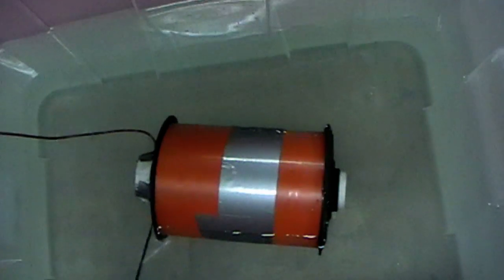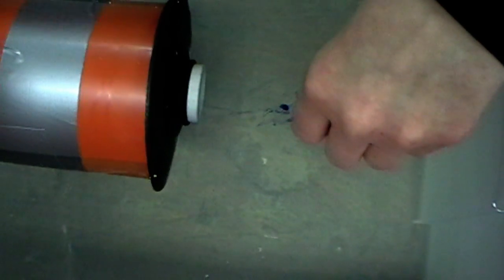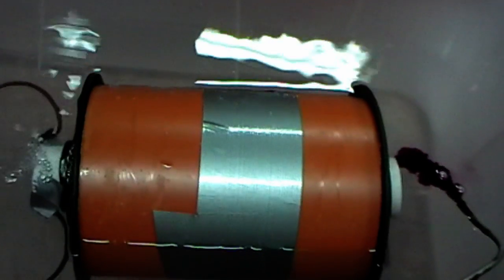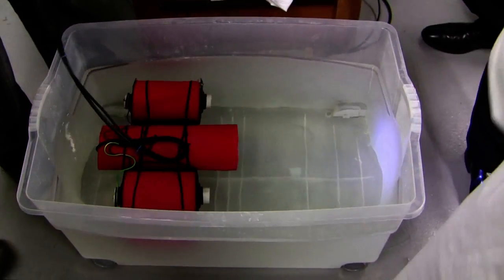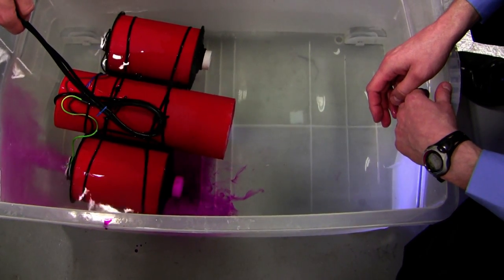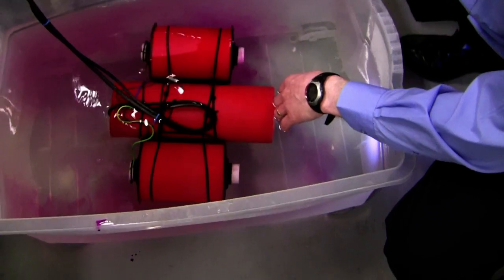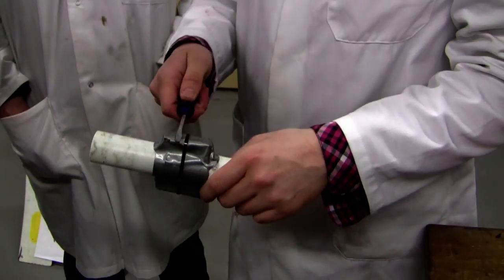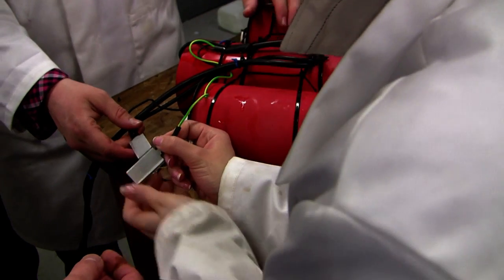MagnetoHydrodynamic submersible project.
Student project (£100 budget) to build a submersible based around a magnetohydrodynamic drive engine.
The thing about this sort of engine is that it has no moving parts!

It uses the principle that a magnetic field can induce currents in a conductive liquid. Or if you induce a current in a conductive liquid and in the presence of a strong magnetic field, then the liquid can act as the moving part of an electric motor. Moving the liquid in one direction and the vehicle (motor) moves in the other.